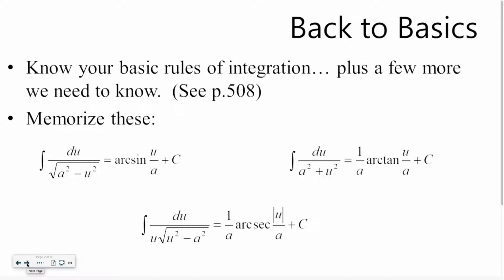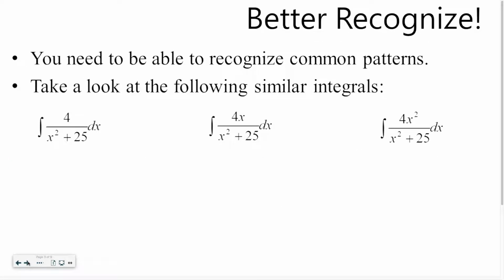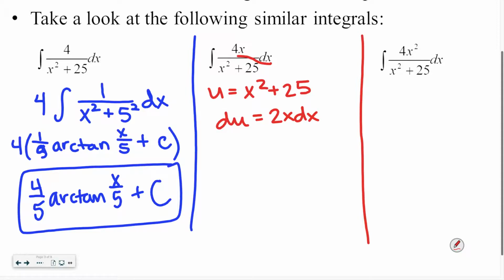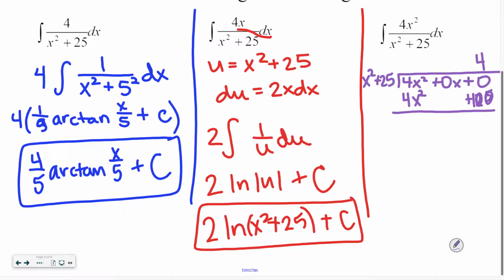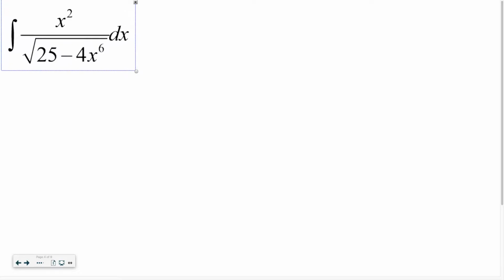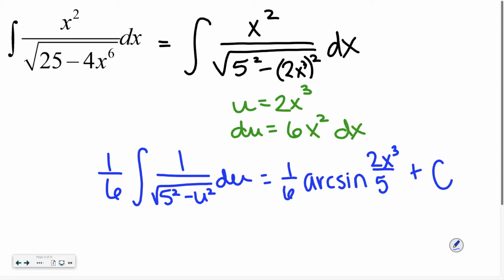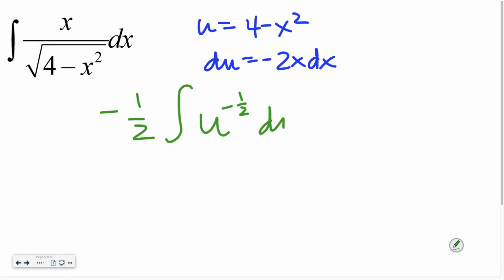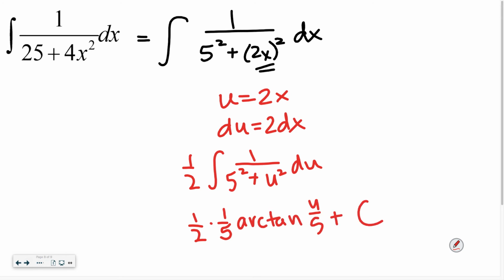8.1a (10/8/19) AP Calc BC